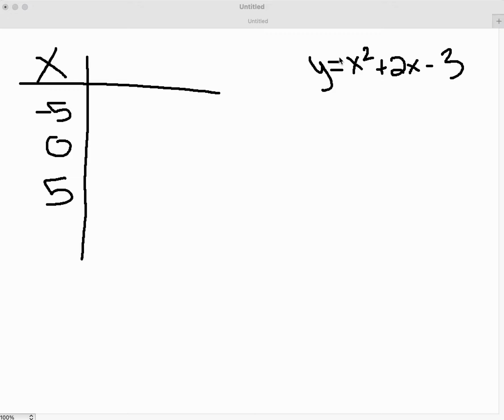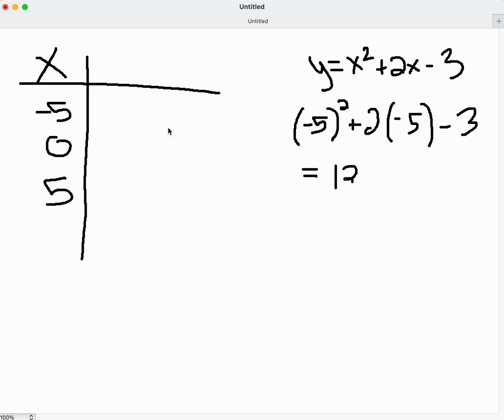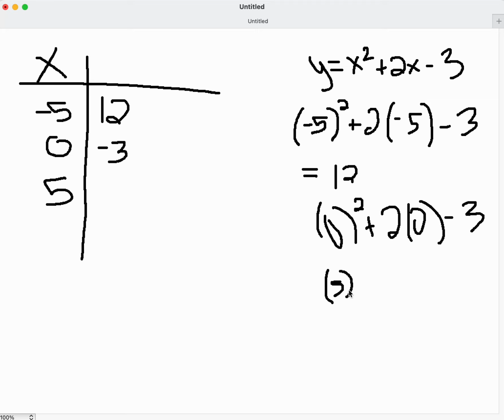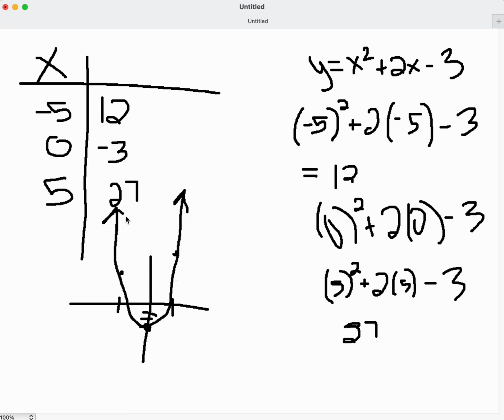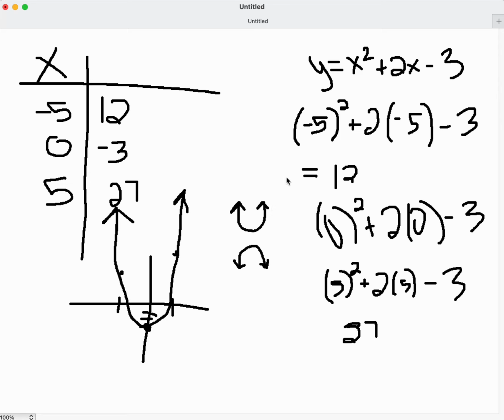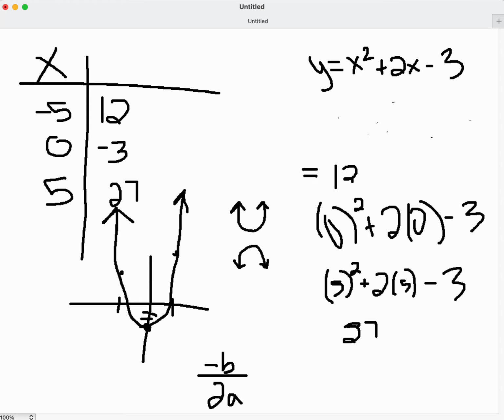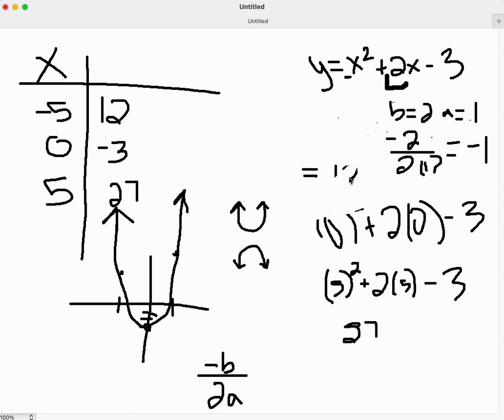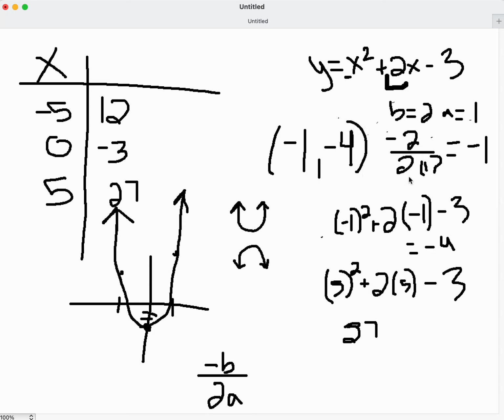Plotting a quadratic from a table, finding the vertex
Plotting a quadratic from a table, finding the vertex - Hartwell Number 18